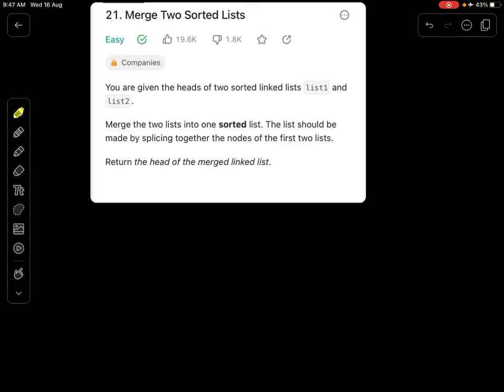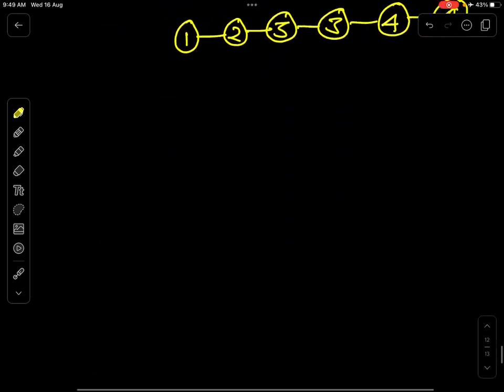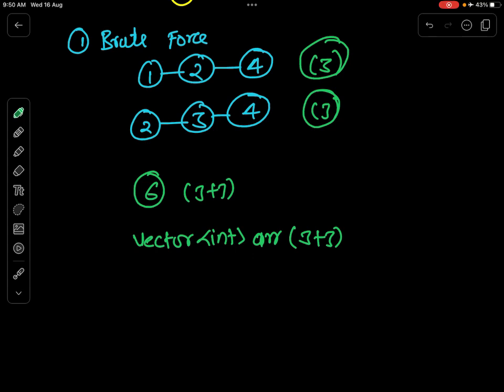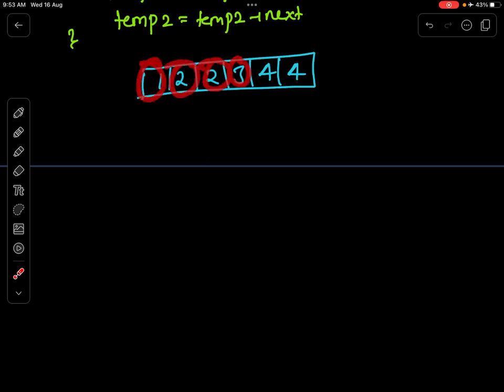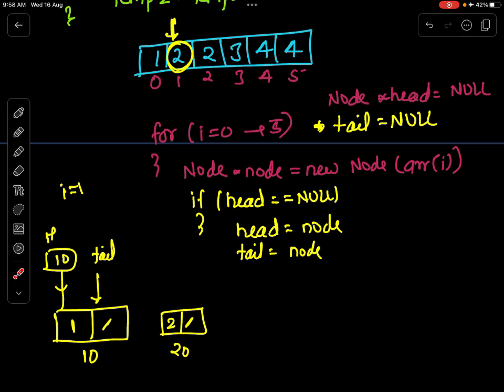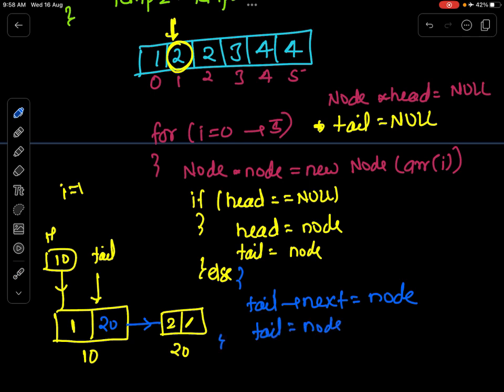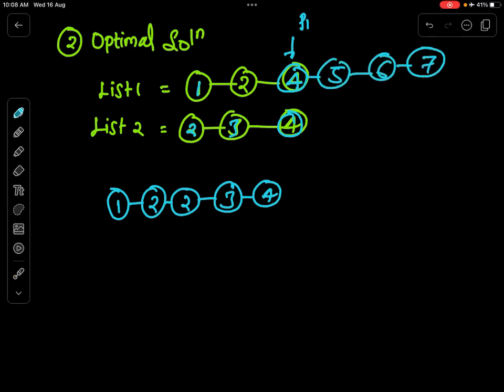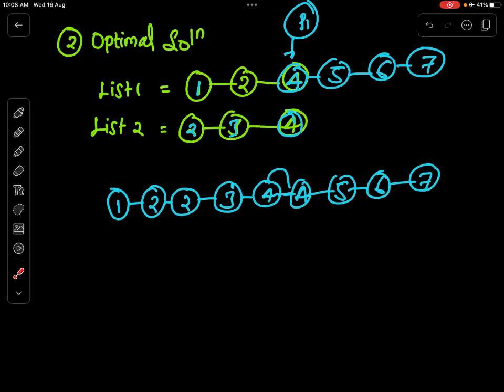Merge Two Sorted List | Leetcode interview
Welcome to runtime error. In this video we will be discussing two different ways to more the two sorted list. In order to know more deeply about the solutions to watch the video till the end.

Things discussed
1) brute force
2) optimal solution

merge two sorted list
leetcode solution
interview preparation tips
leetcode solution